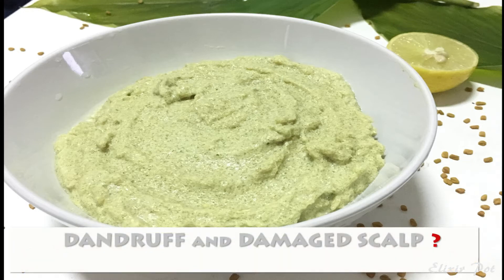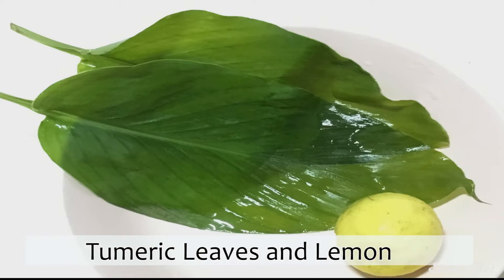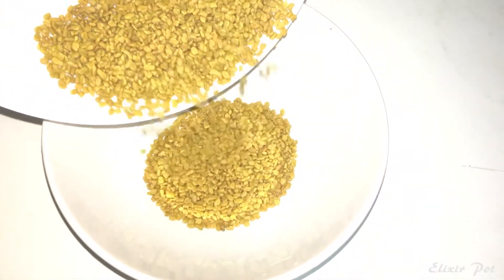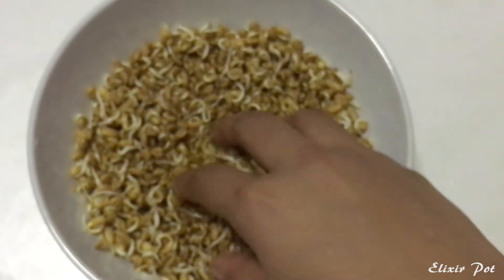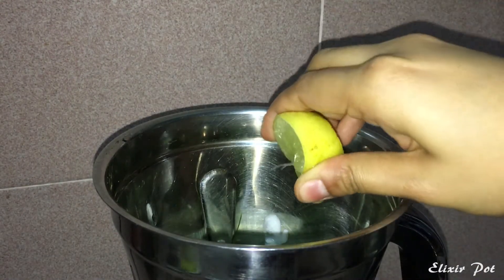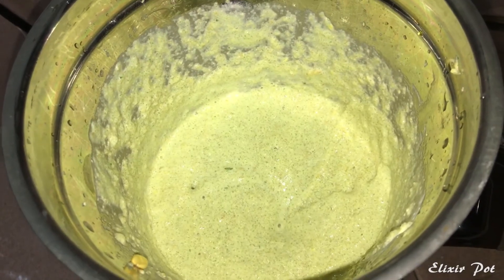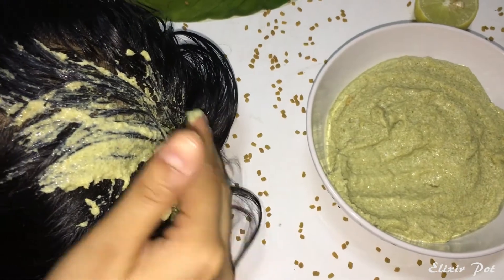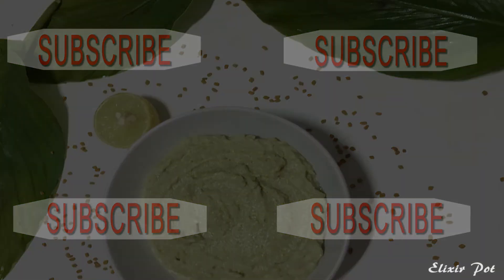HOW TO GET RID OF DANDRUFF AFTER ONE WASH / At Home Miracle Remedy for Dandruff & Hair Fall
To Stay Young. And Live Long.
 Best way to reduce Dandruff. Proved. Due to Winter and other certain reasons, Heavy Dandruff and Hair Fall? How to grow hair faster? This miracle remedy from Mother Nature will help to remove Dandruff. Induce hair growth, Strong Scalp and Hair, Shiny Hair, No Split Ends and Importantly induce Hair Growth instantly.
This Elixir Remedy is tested and 100% Guarnteed Results in JUST 1 USE, Yes. Believe me Friends JUST 1 USE. So if you feel this

Skip Intro ? 0:16
       Food helps all the living creatures to heal from inside out. Elixir pot strongly believes in Mother Nature offerings to its creatures by proving elixir to life.

This is not a sponsored video, all contents are own only by me.

With Mother Nature's Love,
Elixir Pot